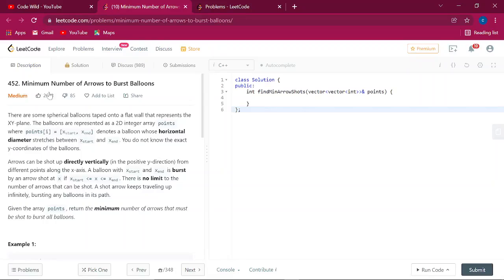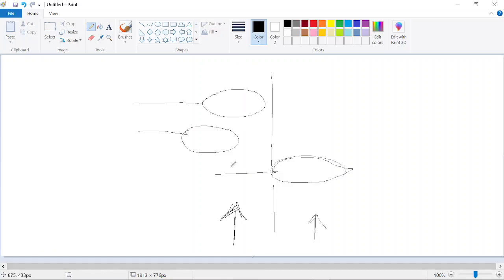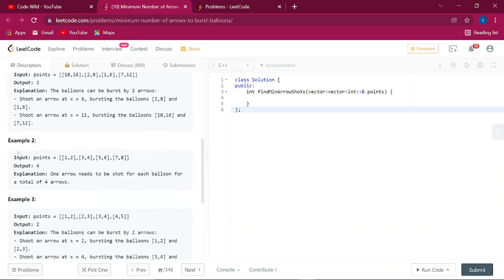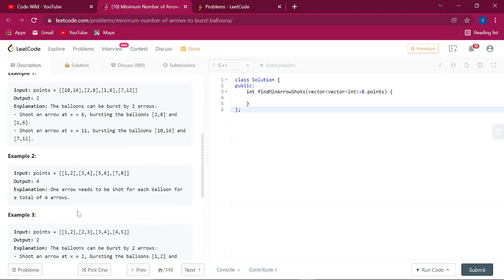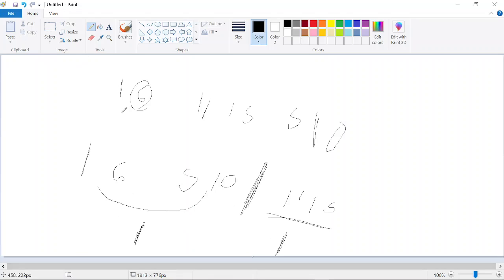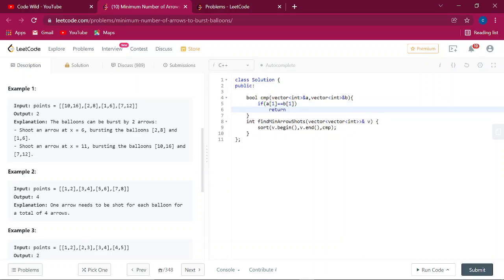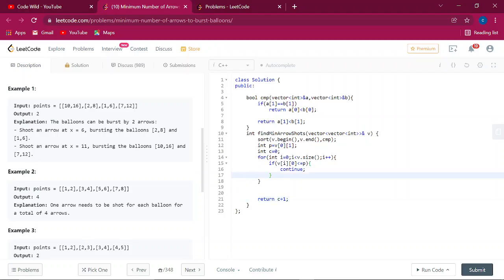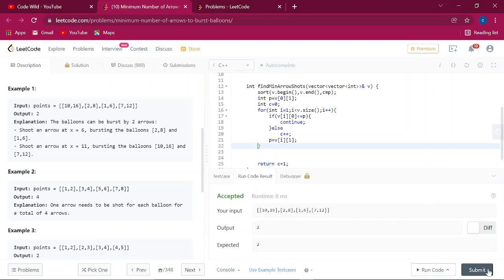Minimum no of arrows to burst ballons || DSA series || Code wild